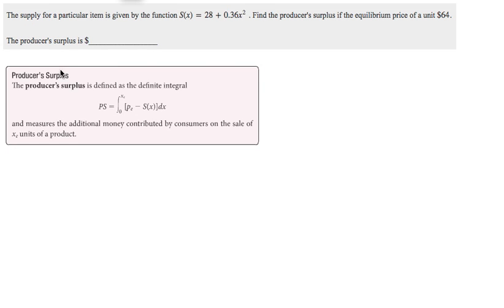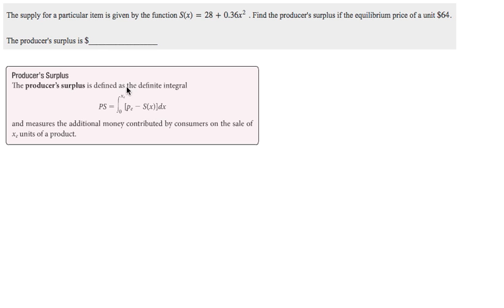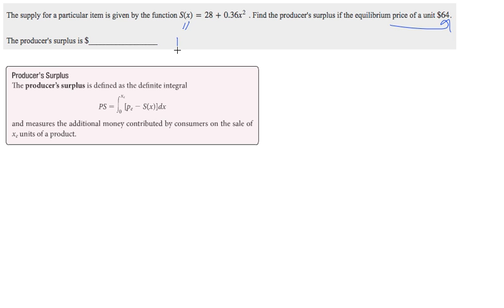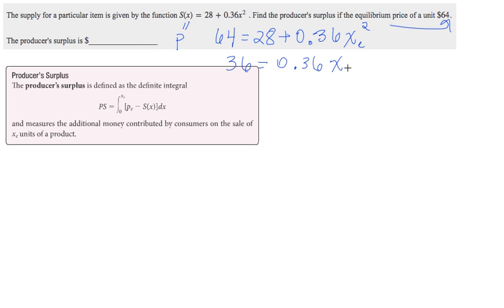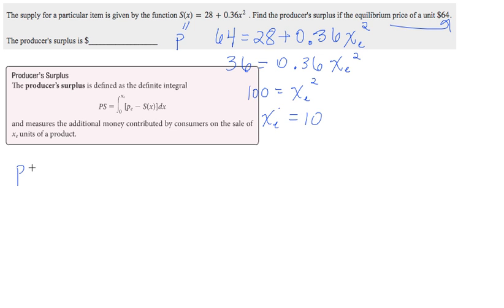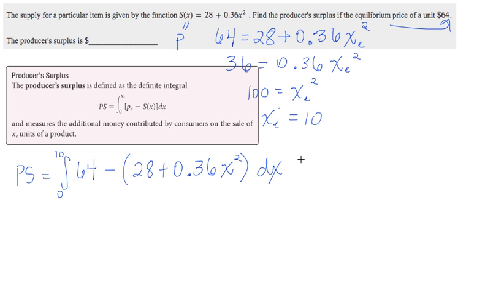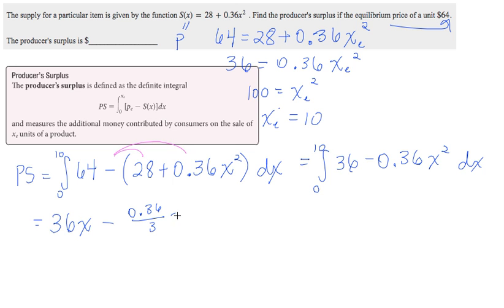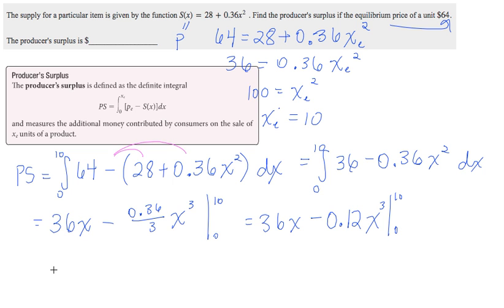Finding Producers Surplus Given Supply Function and Equilibrium Price